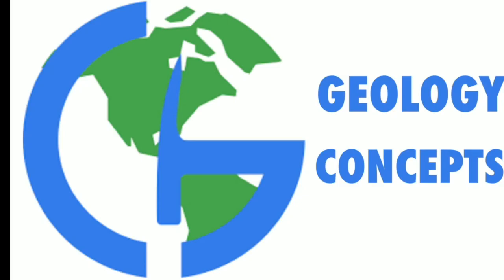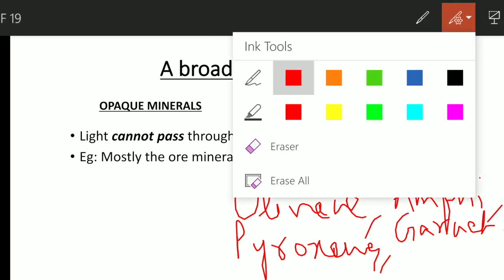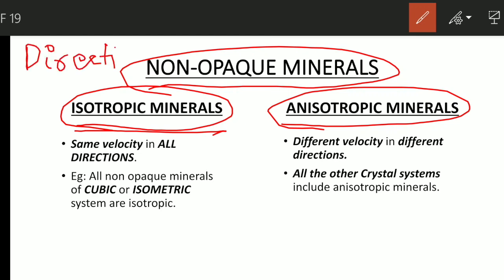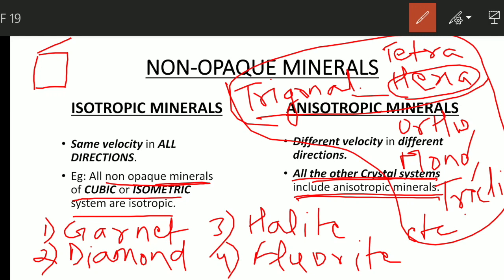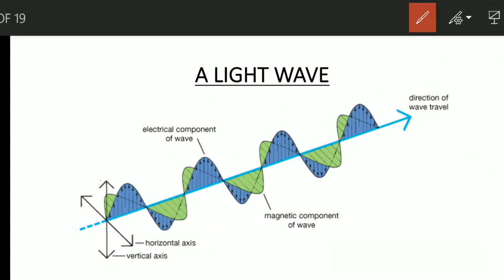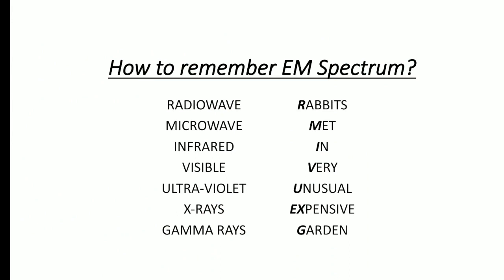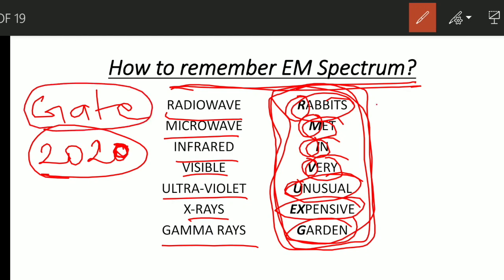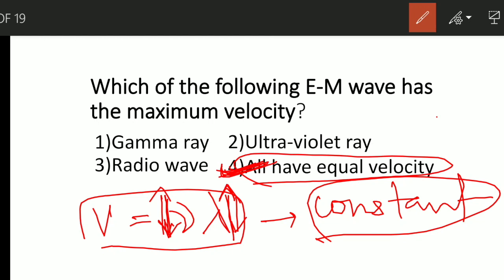Optical Mineralogy (Part 1) with Questions | GeologyConcepts.com